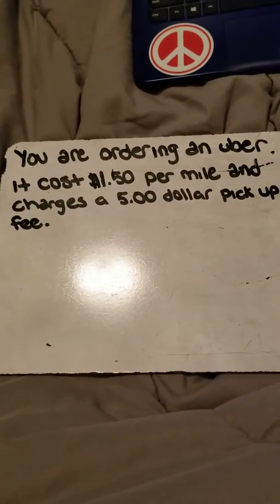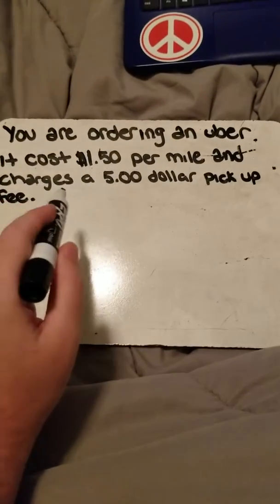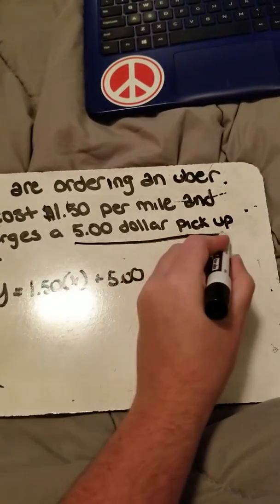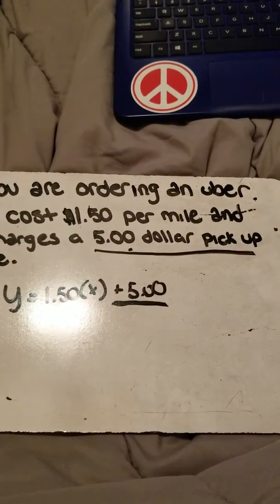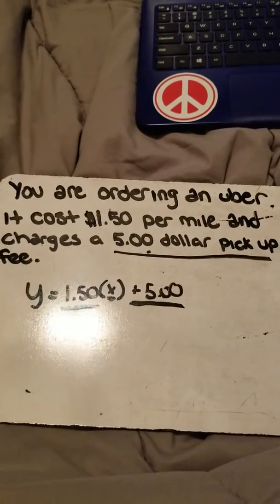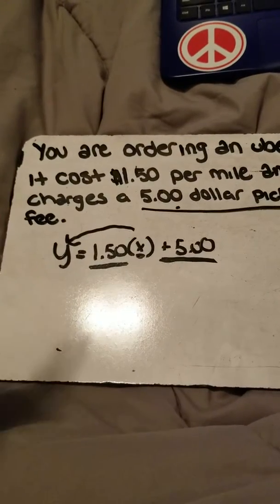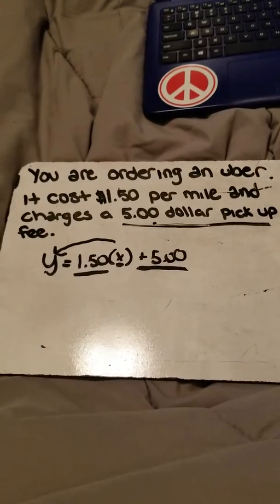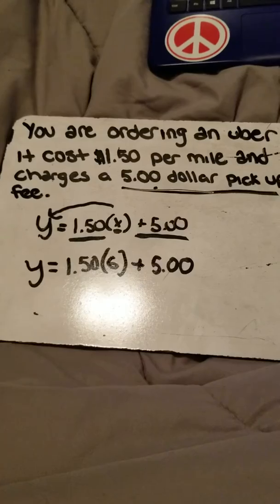Linear word problems